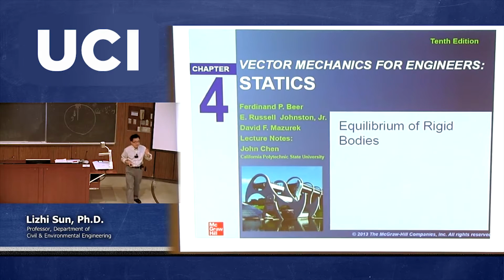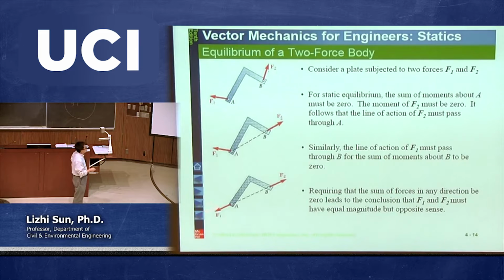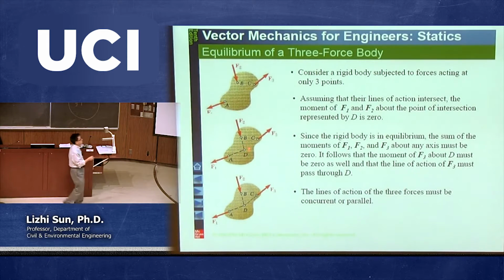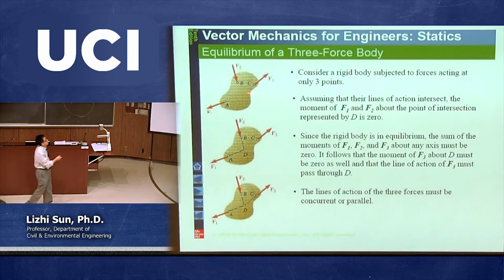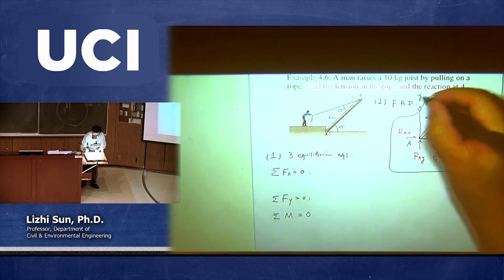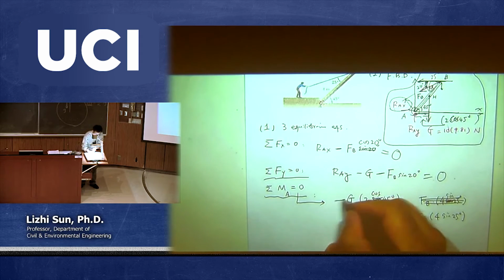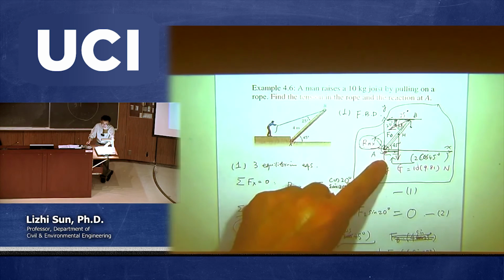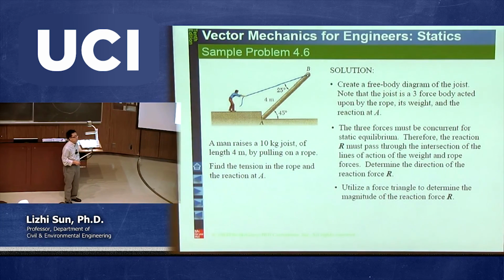CEEMAE30 Ch4 Pt4